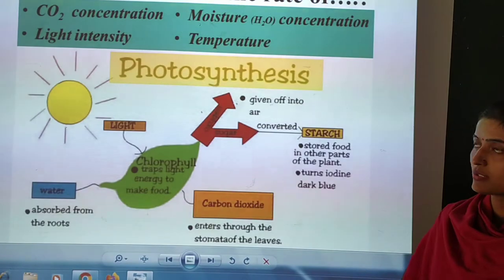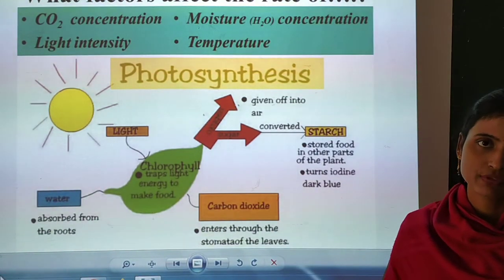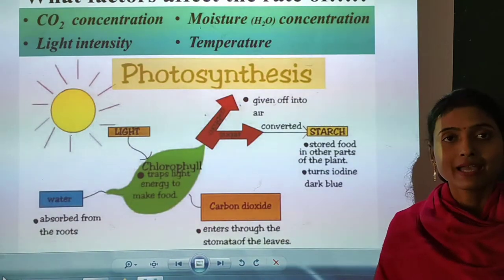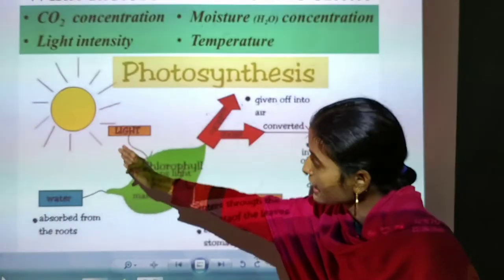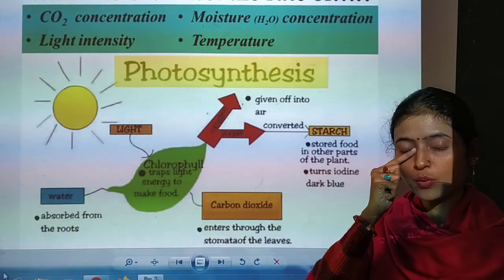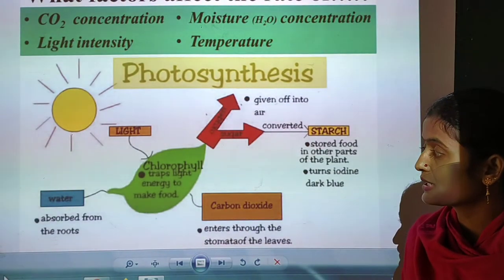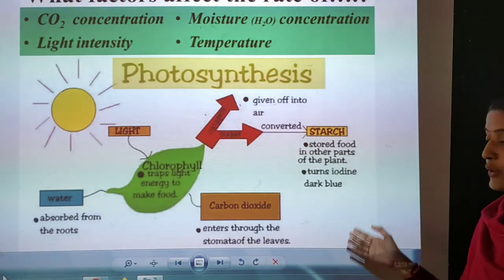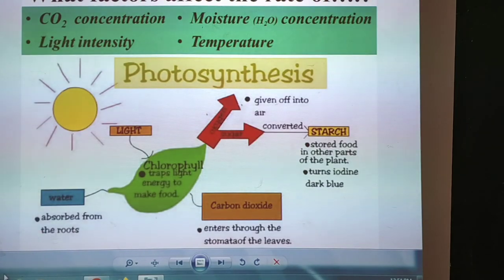November 26, 2020